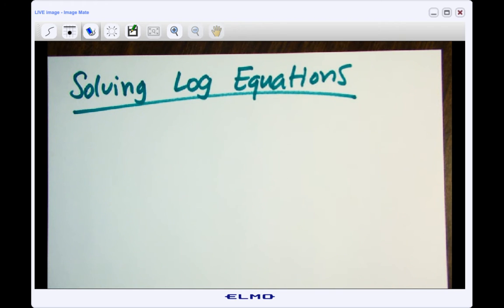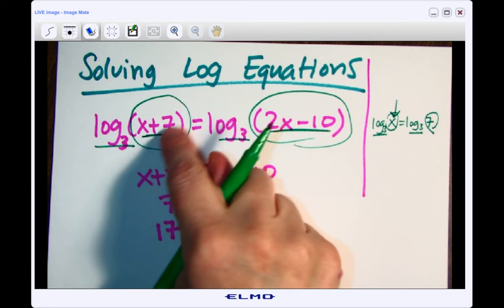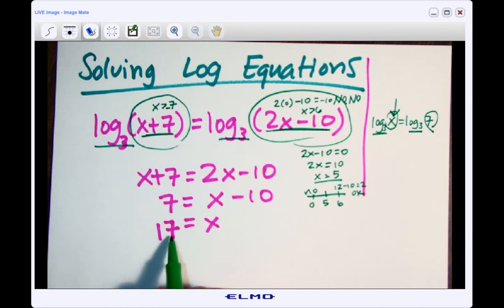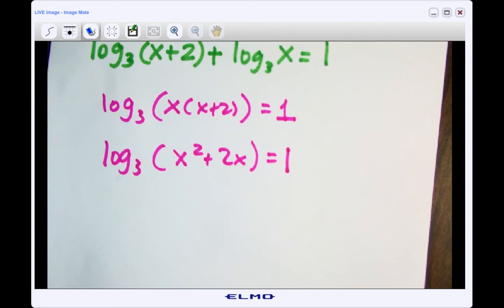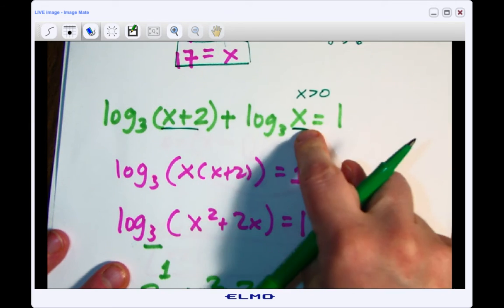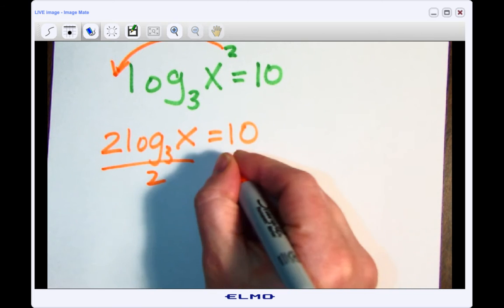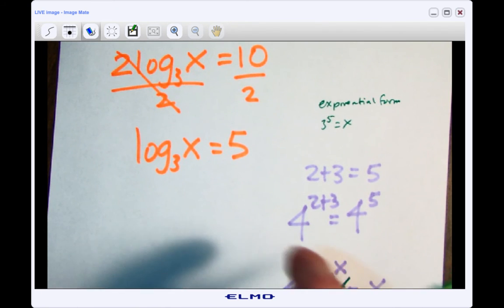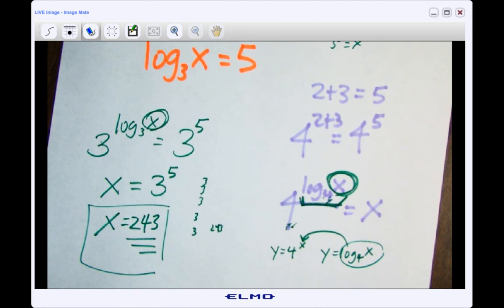Solving Log Equations